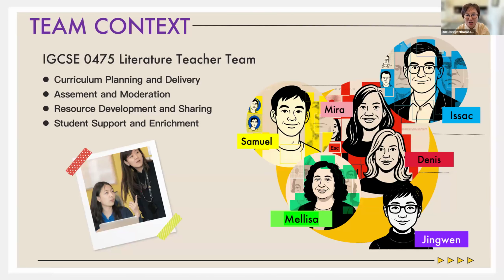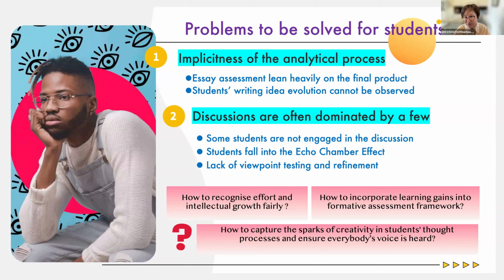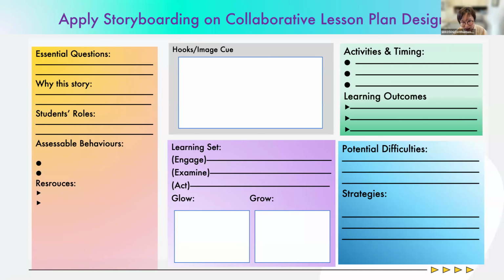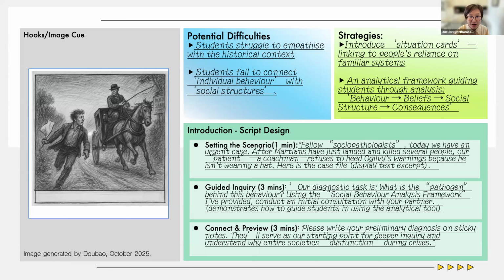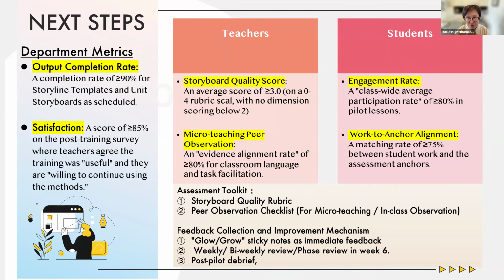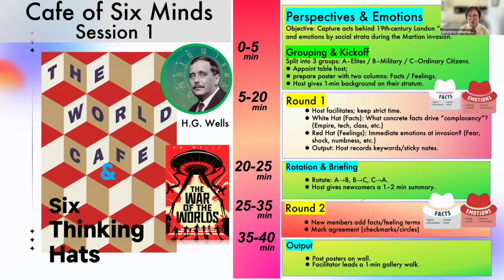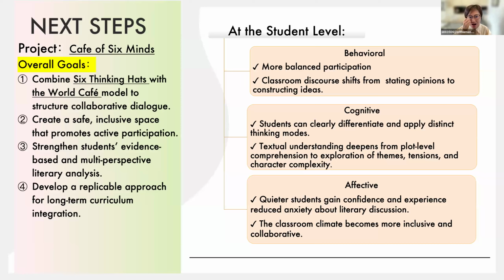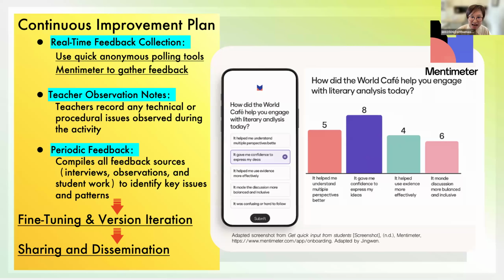EDLD 583 Competency Skill Set 2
This project, “Visualised Thinking – Fostering Growth in Literature Analysis Teaching and Learning,” redesigns IGCSE literature lessons for mainly ESL students by making their thinking processes visible. It uses tools like storyboarding, micro-teaching, the World Café model, and Six Thinking Hats to structure discussion, support deeper text analysis, and capture students’ evidence-based ideas. At the same time, it gives the teacher team a shared framework for curriculum planning, feedback, and assessment, so they can iterate on lessons more efficiently and track students’ growth over time.